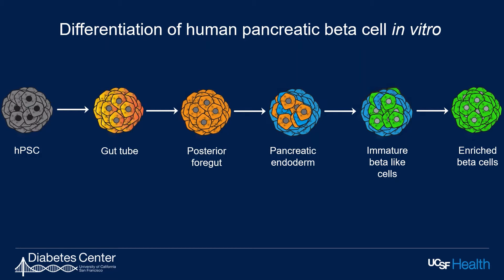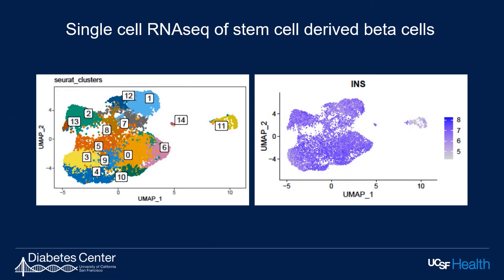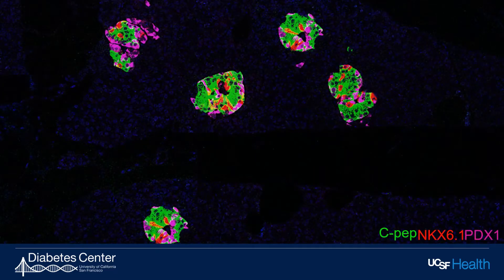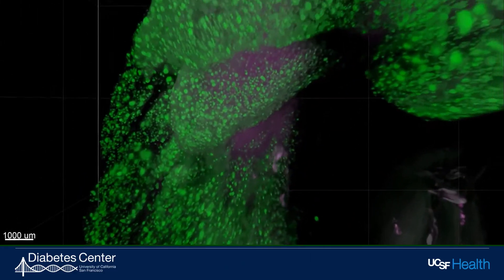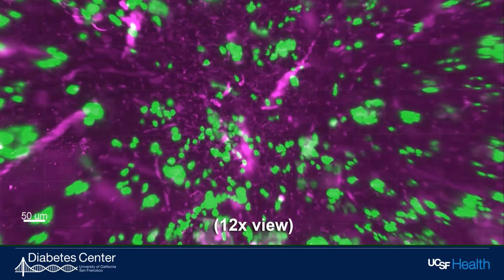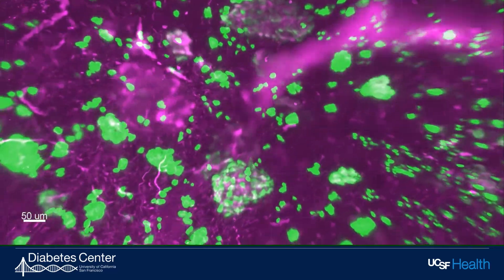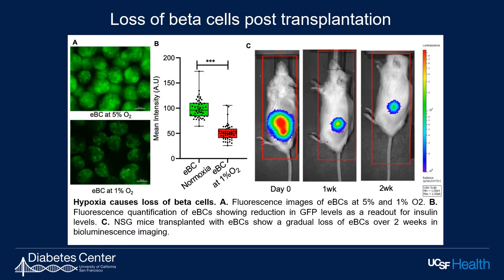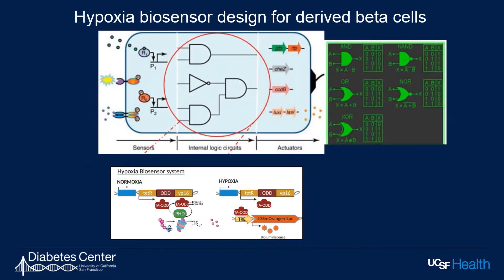Improving Islet Transplantation Treatment by Overcoming a Critical Roadblock for Beta-Cell Survival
Dr. Sudipta Ashe
The loss or dysfunction of insulin-producing cells in the pancreas, called beta cells, is the underlying cause of both T1D and T2D. Treating patients with T1D requires frequent insulin injections that cannot control blood glucose levels as efficiently as insulin-secreting beta cells, which are contained in regions of the pancreas called islets. However, islet transplantation as a treatment option is expensive and in short supply. One of the major limitations in clinically successful beta cell transplantation is inadequate vascularization – the failure to grow new blood vessels that provide oxygen and nutrients to the transplanted cells. This lack of oxygen ultimately leads to beta-cell dysfunction and transplant failure. We have achieved considerable success in growing both human embryonic stem cells (hES) and induced pluripotent stem cells (iPS) into functionally mature beta cells (enriched beta cells, eBCs) in the lab. This has the potential to serve as a renewable source of islet beta cells (Nair et al, Nature, 2019). Our project aims to manipulate the genetic makeup of these stem cell-derived beta cells to keep them functionally active for extended periods of time post-transplantation, providing great potential for replacement therapy. Here, we propose to generate “self-healing” beta cells via synthetic gene circuits making them resistant to injury under low-oxygen (hypoxic) conditions.

We plan to generate a novel hypoxia sensor for visualization of hES-derived cells experiencing hypoxia. The sensor cells contain a fluorescent “reporter” that can sense low oxygen in the cells and generate a signal.  Next, we will use a similar approach to express an inhibitor of HIF1, a protein that responds to hypoxia. Human embryonic stem cells carrying these synthetic hypoxia sensors and intervention elements will be differentiated into beta cells with our established protocol. Finally, we plan to test the performance of the hypoxia intervention system during transplantation in mice. We expect that our reprogrammed beta cells will show improvements with regard to insulin secretion and will maintain normal blood glucose levels.

The proposed strategy will help overcome a critical roadblock in beta cell survival by detecting and relieving hypoxic stress during early periods of transplantation. Our lab is one of a handful in the world to successfully generate beta cells from human stem cells, and integrating synthetic gene circuits to manipulate optimal functioning will help design treatment strategies for the future.